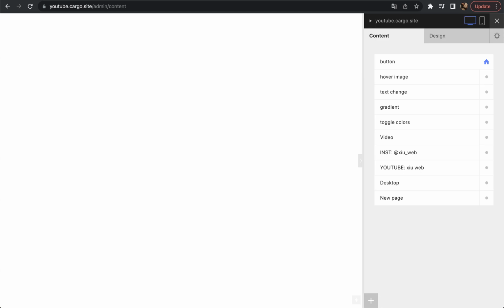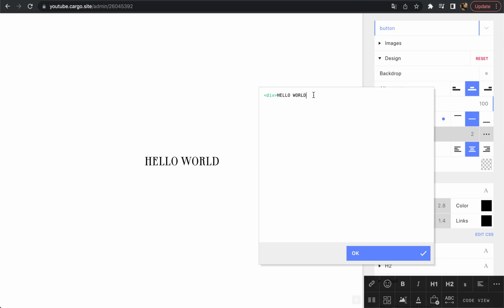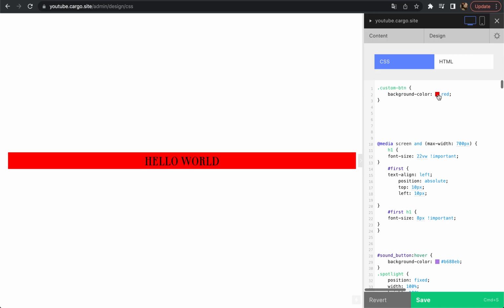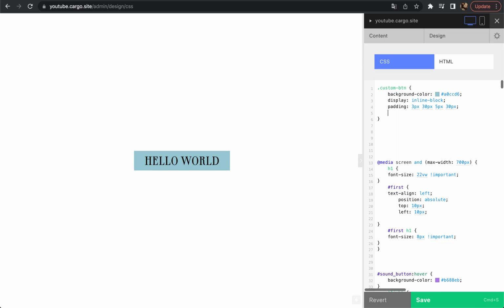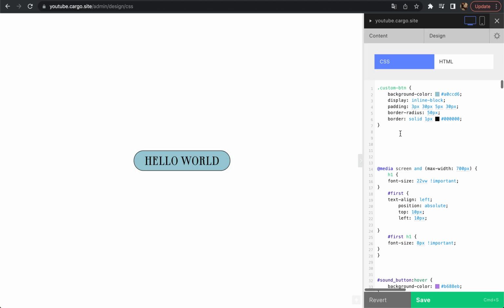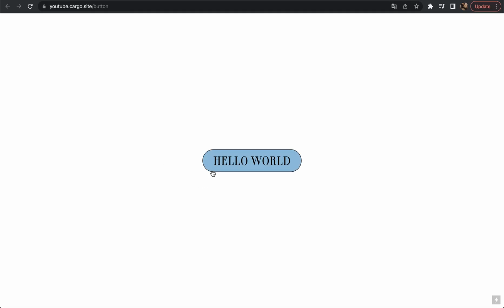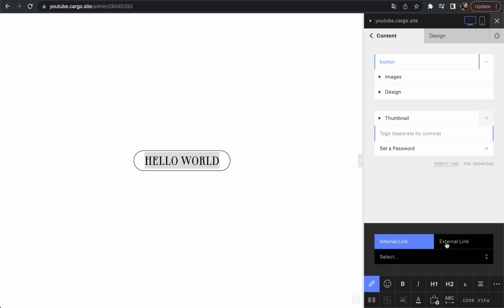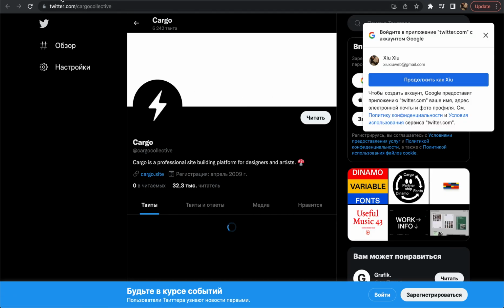Create a clickable button using HTML/CSS for a Cargo website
I'll show you how to create a button from a text element with  hover  and active states. From this video you will learn some basics that you will be able to apply for further customisations.

Here is also my Instagram if you have any questions or just want to say hi: